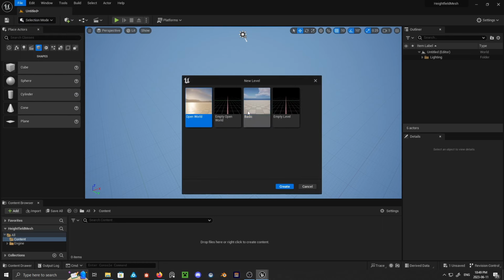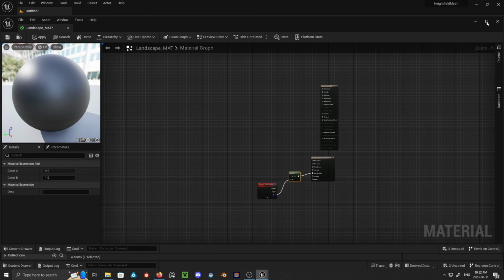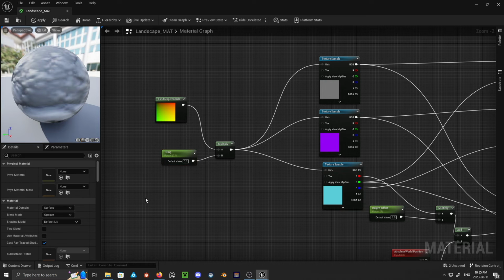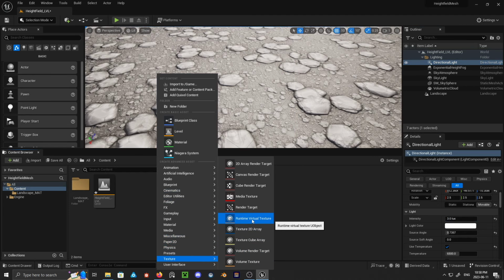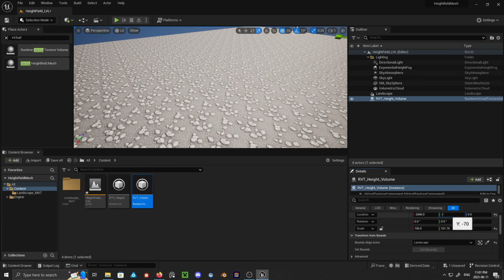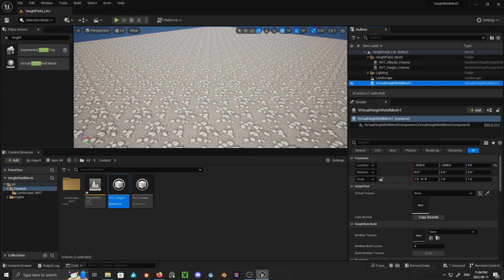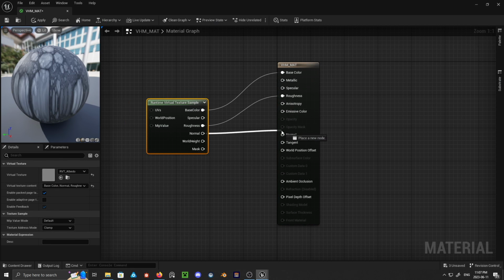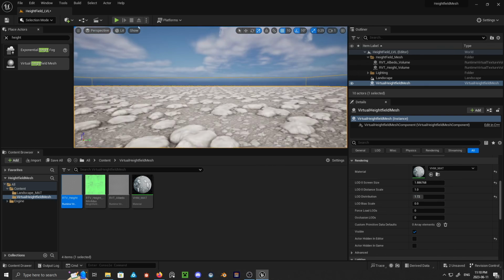Unreal 5.2: Virtual Heightfield Mesh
How to setup Virtual Heightfield Mesh in Unreal Engine 5.2.

I apologize if I come off as overly critical of the drop in support for mesh tessellation in the standard material editor. I am sure with time my views will evolve.